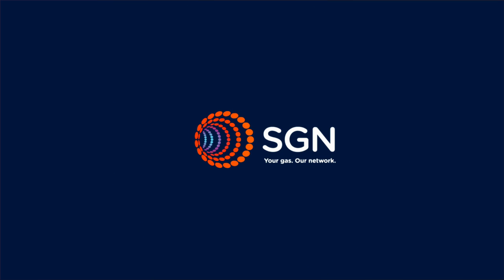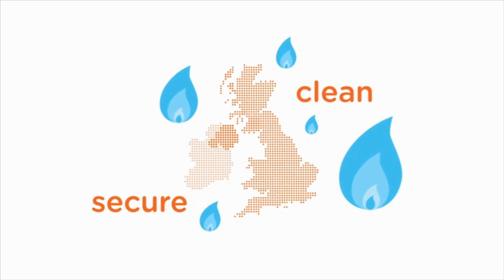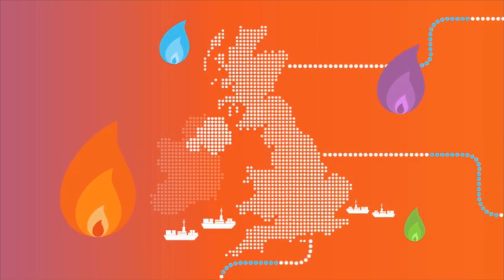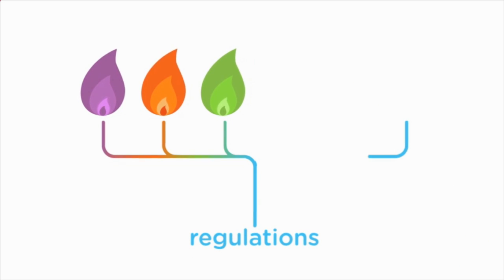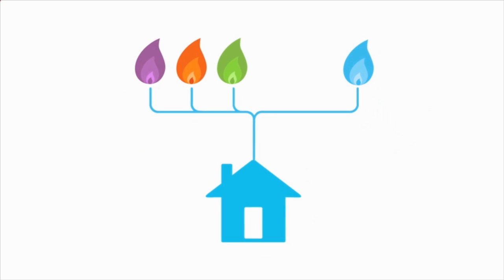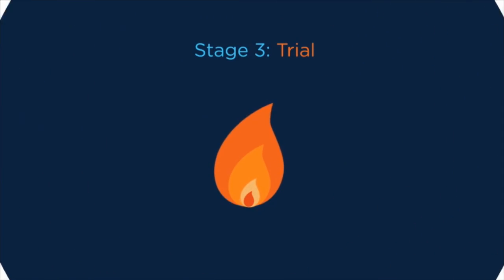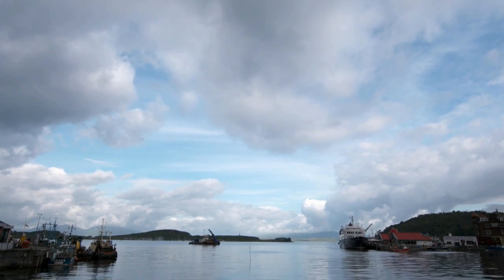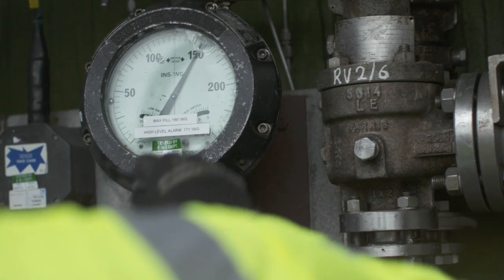Our ‘Opening up the gas market’ project results | Future of gas | SGN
North Sea gas is no longer the UK’s main source of gas and we’re becoming increasingly reliant gas imported from other countries. In Europe, a wide range of gases are being used safely and efficiently. However, here in Great Britain, we need to process these gases to meet our current gas quality regulations, which are based on old North Sea gas compositions.

Our ‘Opening up the gas market’ research project set out to prove that other gas sources could be used safely in our network without processing, which could increase security of supply and lower costs for customers nationwide.

Watch the film to see the three stages of our research project and find out the results.